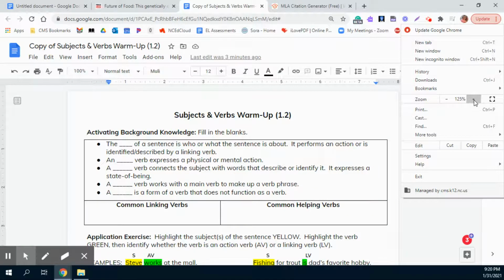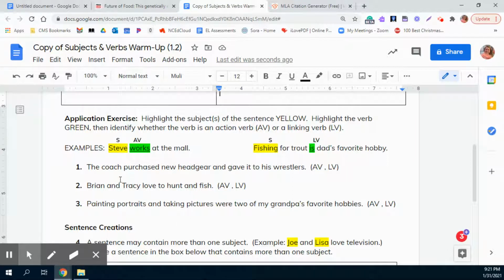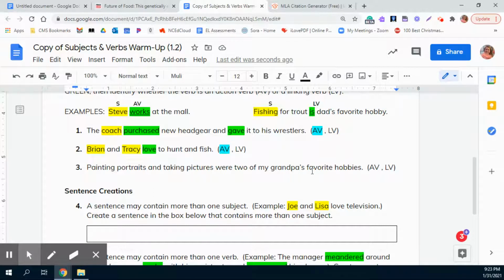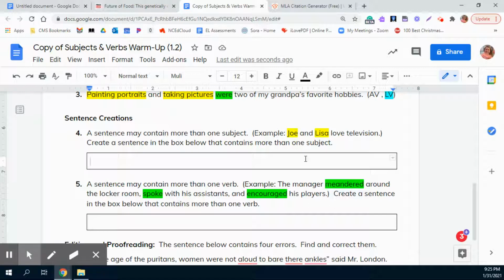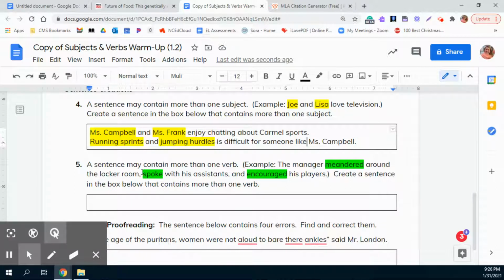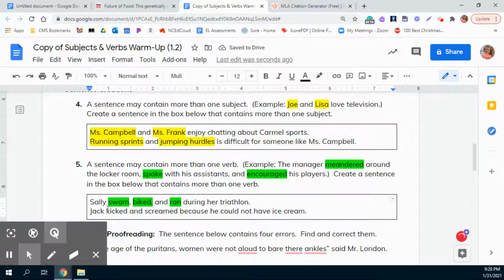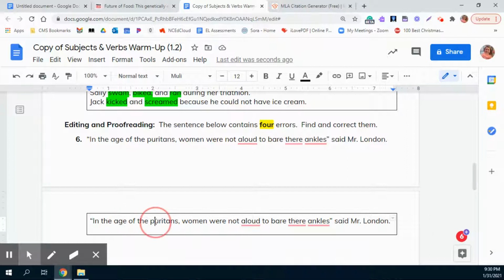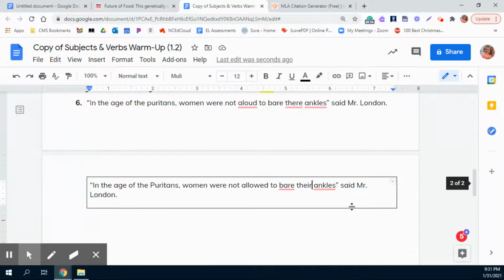Subjects and Verbs Warm-Up 2 Walkthrough